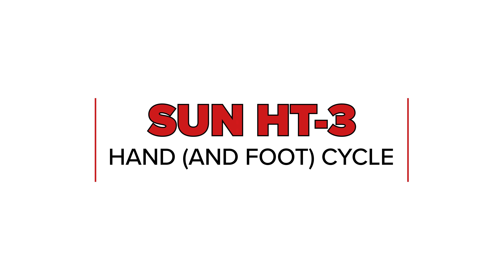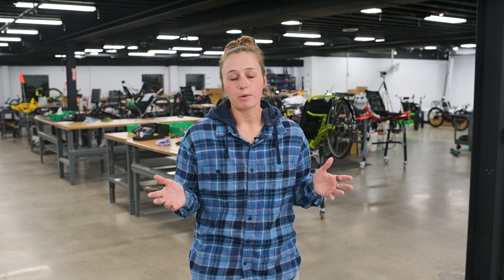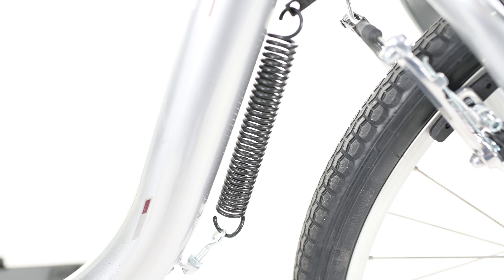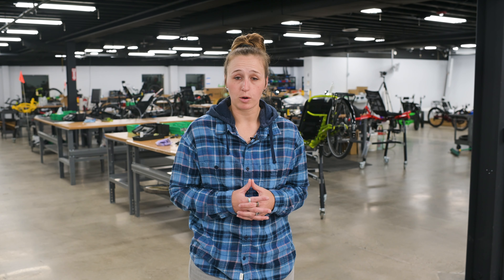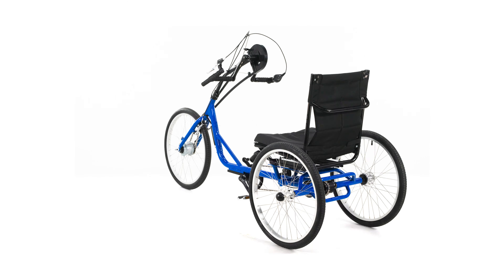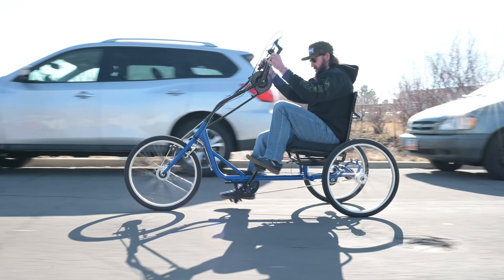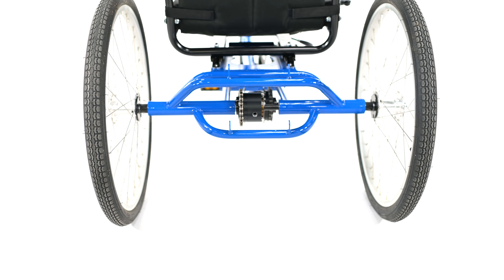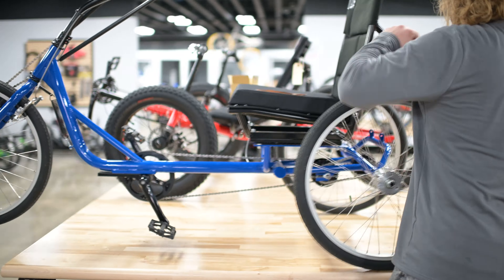PEDAL WITH YOUR HANDS?! - Sun HT-3 Handcycle AND UTCustom Hand and FOOT cycle - Utah Trikes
In this video we take a look at the Sun HT-3 Handcycle and our own UTCustom Hand and Foot Cycle. Handcycles offer riders with limited mobility a lot of freedom with hand cranks. If you need a way to strengthen your legs while also getting a killer upper body work out, the hand and foot cycle will do just that.

We’ve had customers from all different backgrounds purchase handcycles. Riders with limited use of their legs find increased freedom and an excellent workout through the use of a handcycle. A lot of our customers who already have traditional recumbent trikes will purchase a handcycle because of the upper body workout that it provides!

Get your own Utah Trikes merch!

0:00 Intro
0:52 Overview of the HT 3
1:54 Ride
2:23 Crank Height, Seat and Foot rest adjustment
3:04 Ride
3:43 Hand and Foot Cycle
7:32 Outro
8:04 Ride
8:49 Bloopers